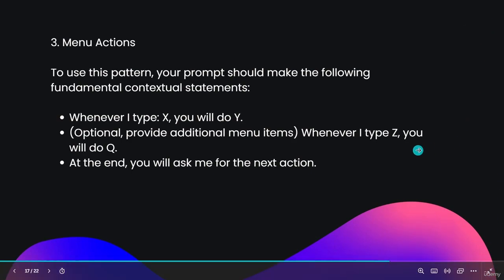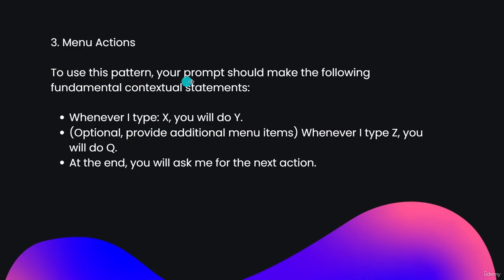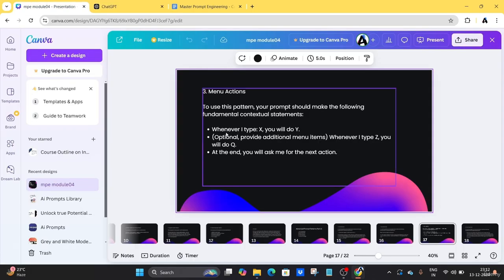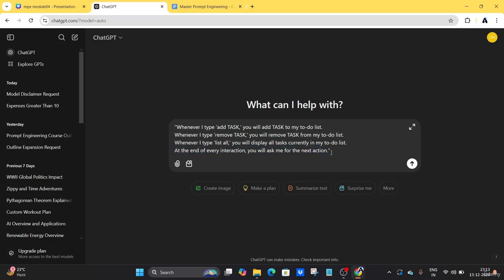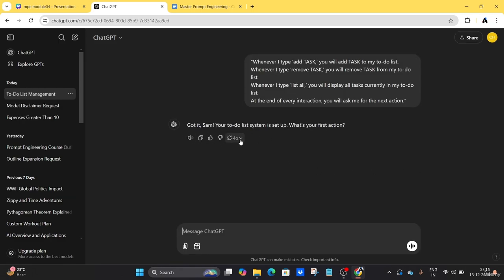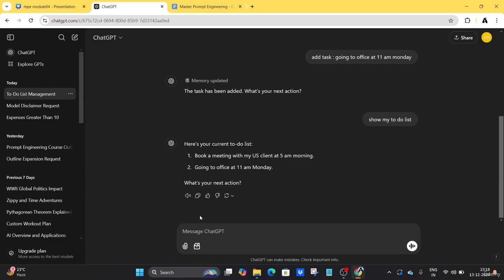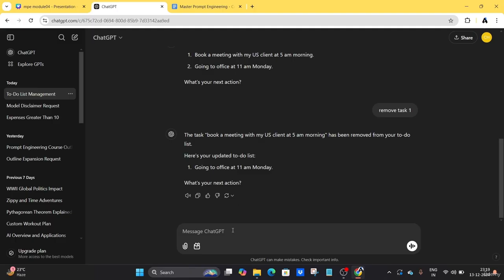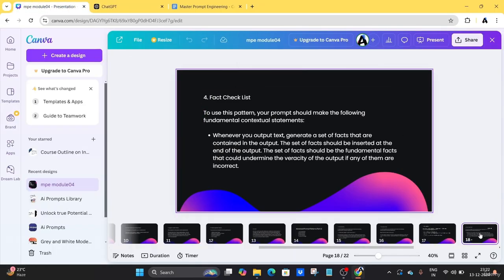27 Menu Actions Prompt Pattern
### 🧭 Menu Actions Prompt Pattern – Description

The **Menu Actions Prompt Pattern** is a highly practical and user-friendly prompting technique that presents the AI (or user) with a **structured set of actionable options**, similar to a **menu in software interfaces**. It makes interactions **modular, navigable, and intuitive**, especially in multi-step workflows or decision-based tasks.

### 🎯 Purpose

The **Menu Actions Prompt Pattern** is used to:

* Offer **clear, actionable choices** to guide users or models
* Enable **branching logic** or **multi-step generation flows**
* Simulate **interactive tools, assistants, or dashboards**
* Structure long or complex tasks into **simple, digestible actions**

### 🏗️ Pattern Structure

The pattern typically follows this form:

📋 MENU
Please choose an action:
1. Action One – Brief description
2. Action Two – Brief description
3. Action Three – Brief description
(Type the number or name of the action)

**Follow-up Behavior:**

* Based on selection, the AI performs the corresponding subtask
* You can loop back to the menu or proceed step-by-step

### 🧠 Example – Content Editing Assistant

**Prompt:**

📋 Content Editor Menu
Choose what you’d like to do:
1. Summarize this text
2. Improve clarity and flow
3. Check for emotional tone
4. Rewrite in formal language

If the user chooses “2”:

 ✅ Improving clarity and flow…
 \[AI performs the edit, then optionally returns to the menu.]

### 🧠 Example – Code Assistant

**Prompt:**

🧑‍💻 Code Helper Menu
What would you like to do with this function?
1. Explain it line by line
2. Optimize it
3. Add comments
4. Convert it to JavaScript

### 🔄 Variants

| Variant Name           | Description                                         | Use Case                        |
| **Looping Menu**       | Returns to menu after each task                     | Tool-like assistants            |
| **Contextual Menu**    | Dynamically updates options based on previous steps | Multi-step workflows            |
| **Role-Specific Menu** | Tailored options for different personas             | Teachers, developers, marketers |
| **Progressive Menu**   | Reveals more options as tasks progress              | Gamified learning or onboarding |

### ✅ Benefits

* Keeps **users in control**
* Makes large prompt spaces **navigable**
* Reduces overwhelm in **multifunctional interactions**
* Enables **modular, maintainable** workflows

Use the Menu Actions Prompt Pattern when:

* You want to simulate an **interactive assistant**
* You’re building **multi-purpose prompt tools**
* You need a clear **task-selection UI inside a prompt**
* You’re guiding a learner, client, or AI through **stepwise operations**

### 🧠 Summary

The **Menu Actions Prompt Pattern** transforms prompts into **interactive toolkits**, by:

* Offering **clear, named actions** like buttons in an interface
* Enabling **decision-based branching**
* Supporting **modular task management**

Let me know if you'd like to see:

* **Templates** for education, writing, coding, etc.
* A **stateful assistant** design using chained menu prompts
* How to implement this pattern with **voice/chat interfaces**!